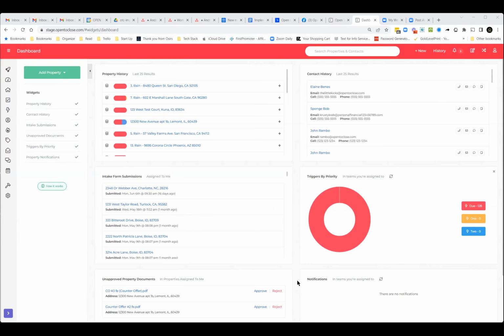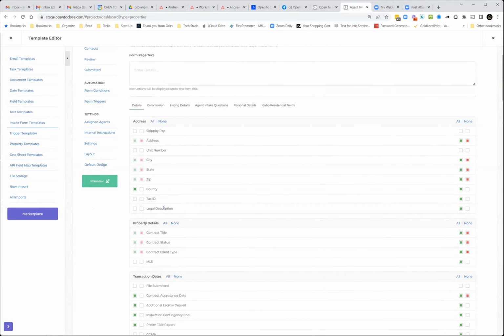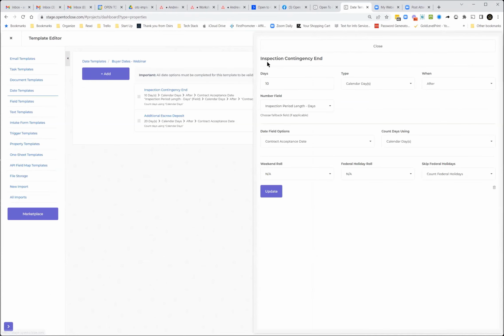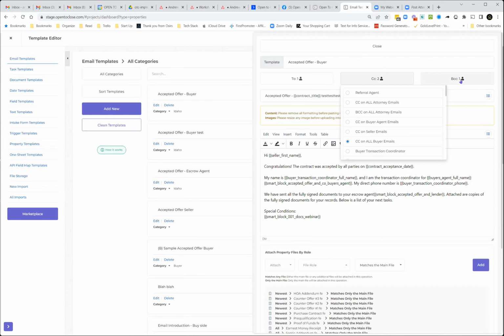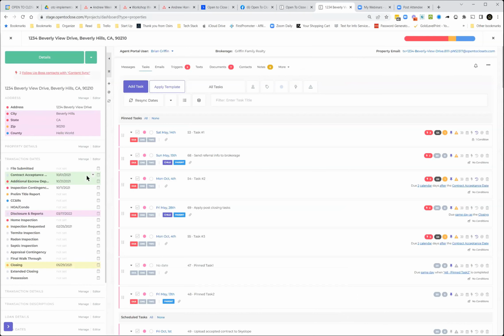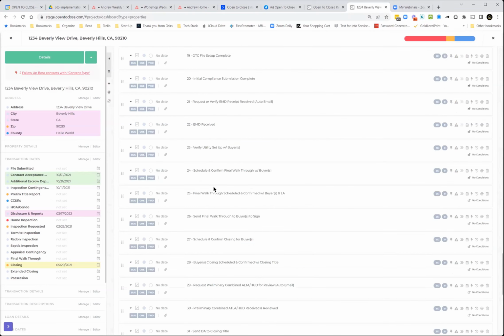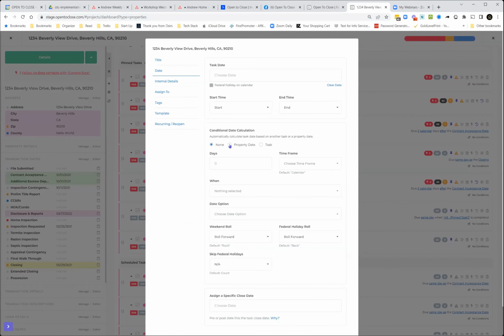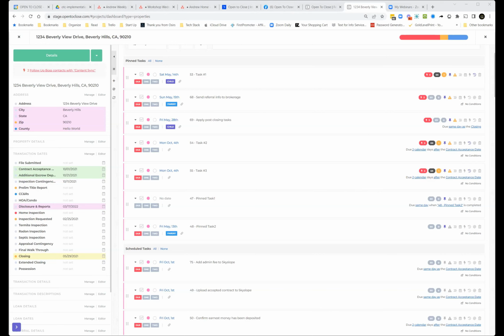Workshop Wednesday - June 22, 2022